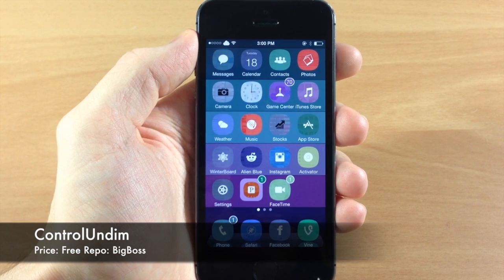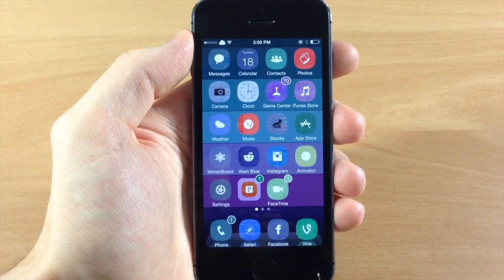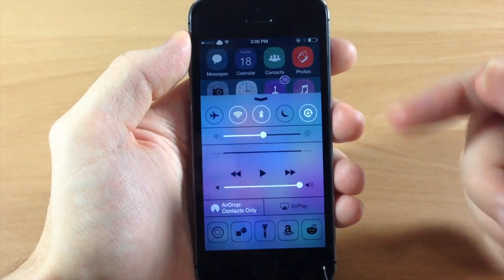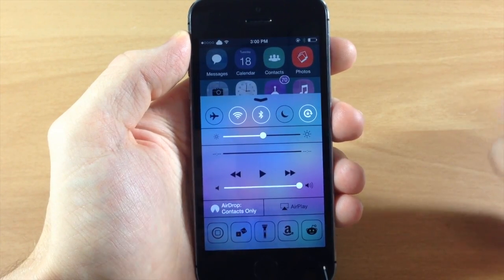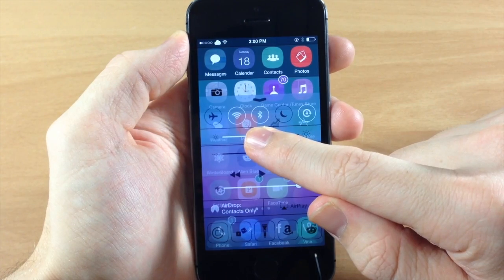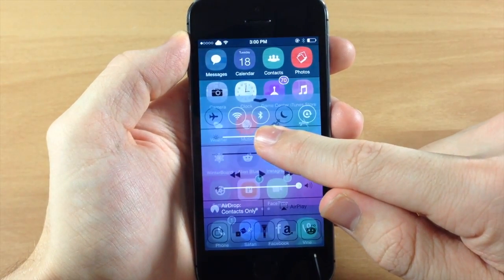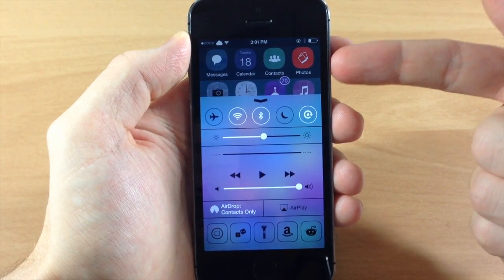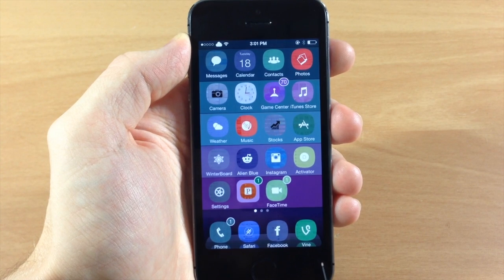iOS 7 Jailbreak Tweak: ControlUndim - FREE